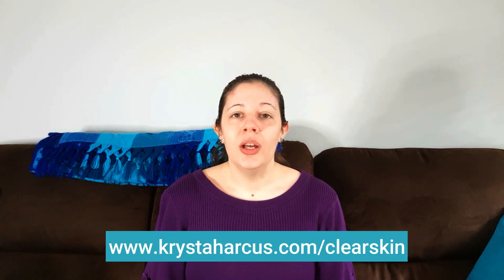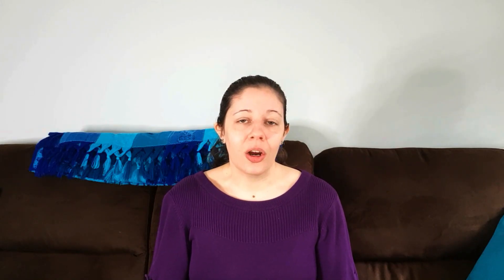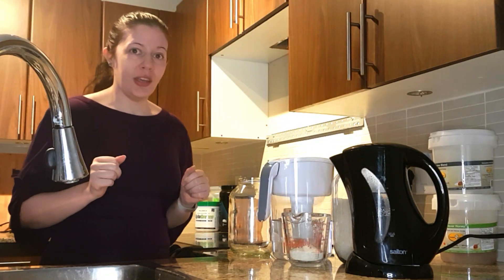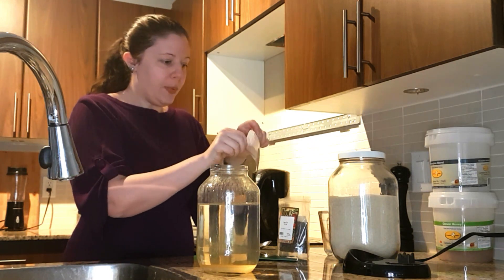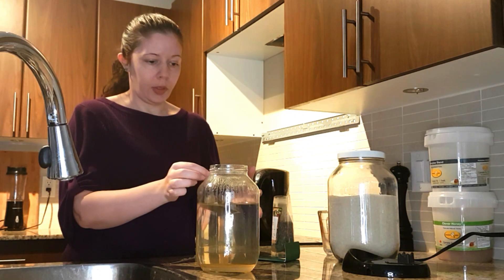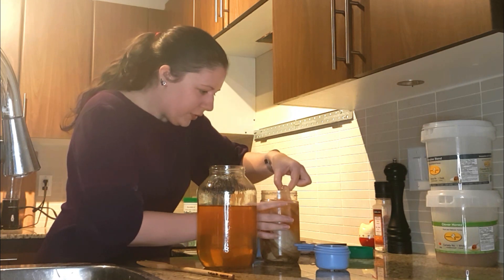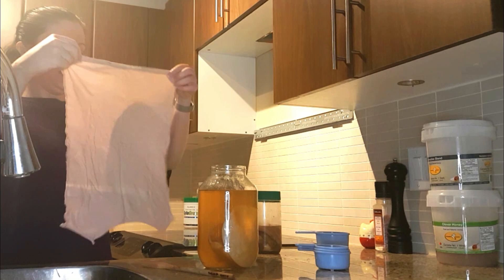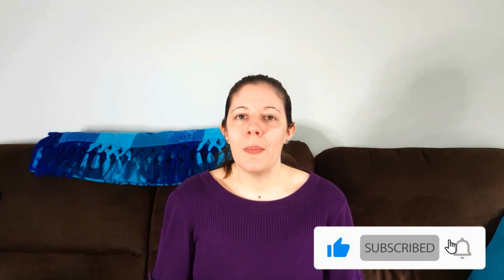How to Make Kombucha + It's Benefits for Eczema & Psoriasis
HOW TO MAKE KOMBUCHA + ITS BENEFITS for Eczema and Psoriasis

Kombucha is easy to make and great for our gut health. I'll go over some benefits of drinking it first but be sure to watch until the end as I include a quick lesson on how to make it!

I’m looking to interview people with either eczema or psoriasis (purely for my own research) to help me with a project I’m working on. It would mean the world to me if we could hop on a call and I could ask you some questions.

👉GRAB MY FREE GUIDE:
Grab my free guide, 4 Habits to Manage Eczema or Psoriasis and start your journey to clear skin!

If you are looking for more tips plus a supportive community, then be sure to join my Facebook Group, Secrets to Clear Eczema or Psoriasis Naturally: